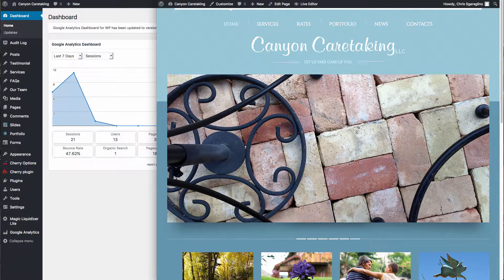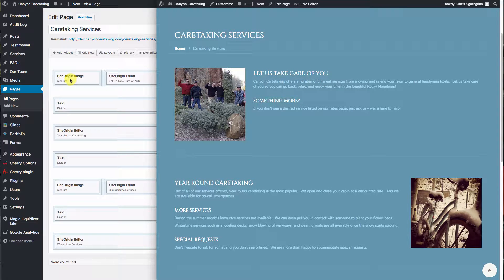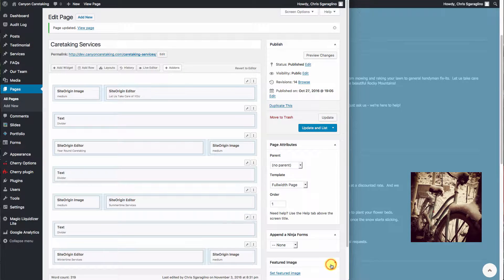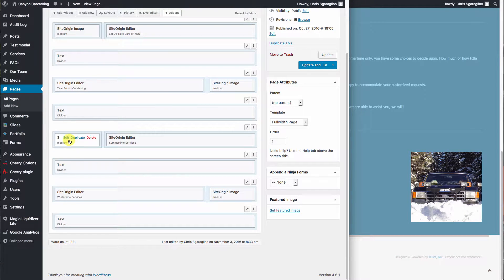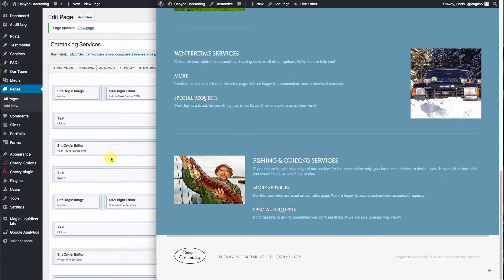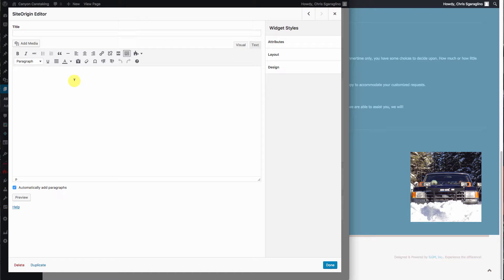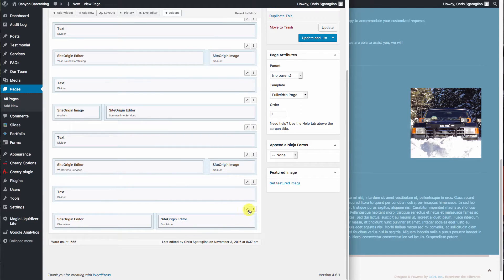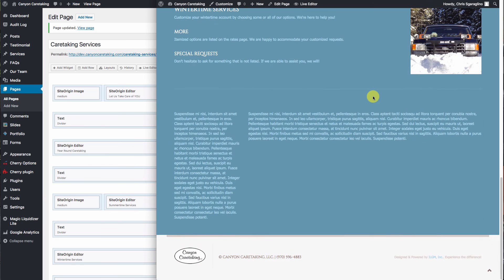Editing Pages using SiteOrigin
There is a verity of different way to edit a WordPress Site. This video covers the SiteOrign framework tools that can make editing your site easier.